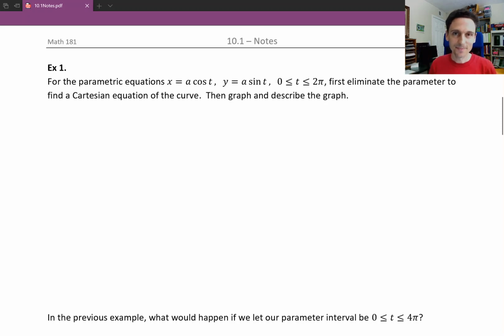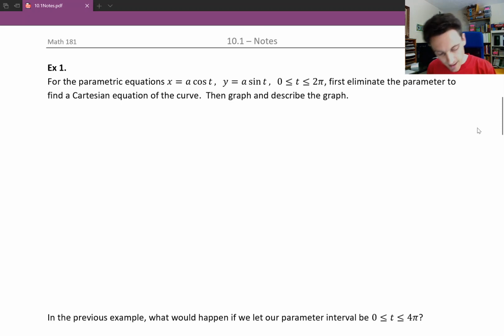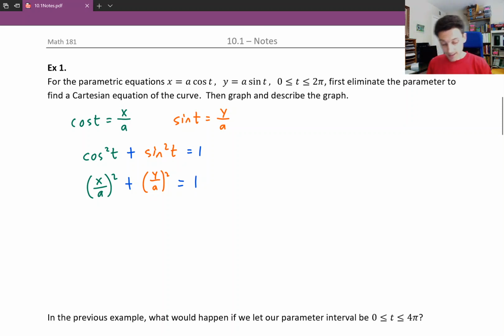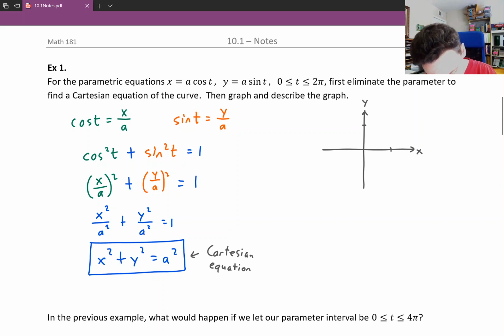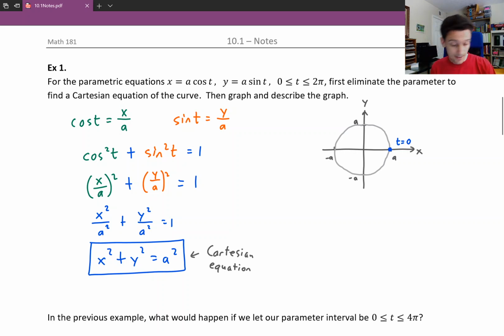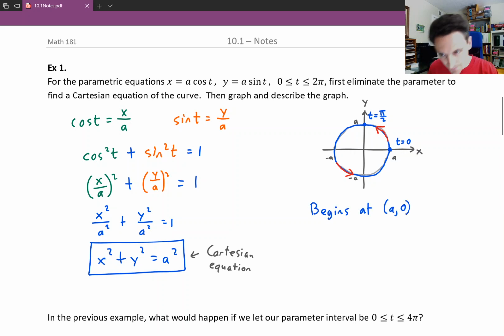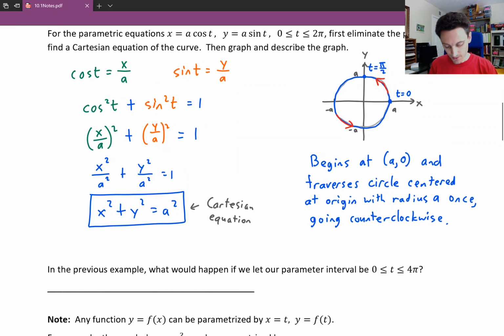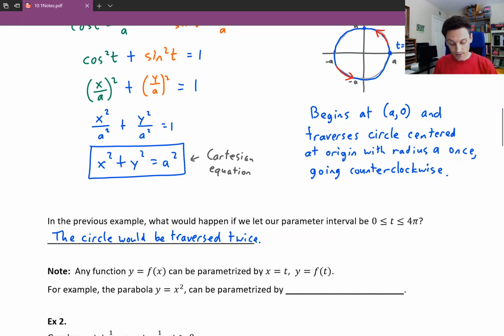Math 181 10.1 Part 2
Calculus 2 - Parametric Equations - Part 2